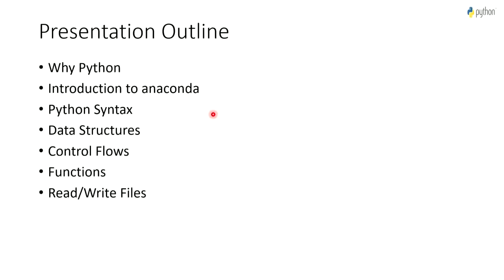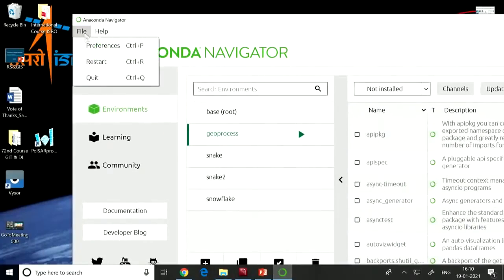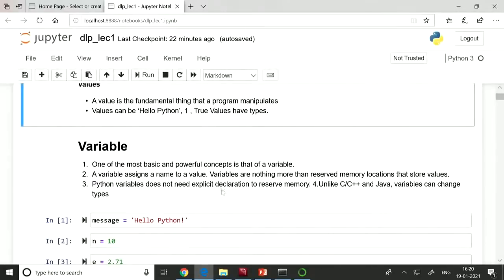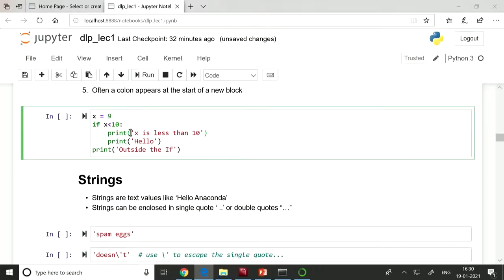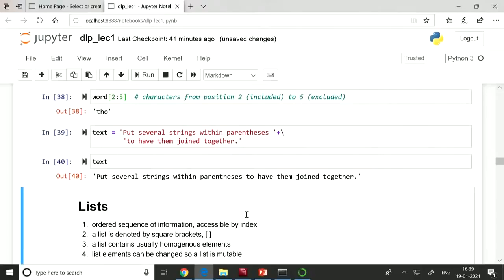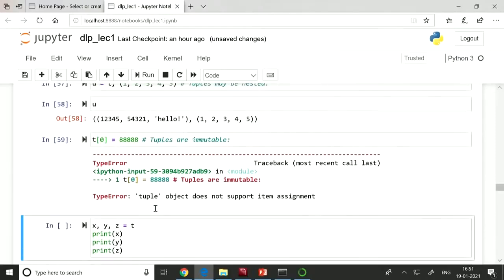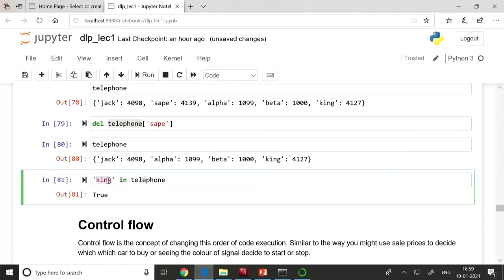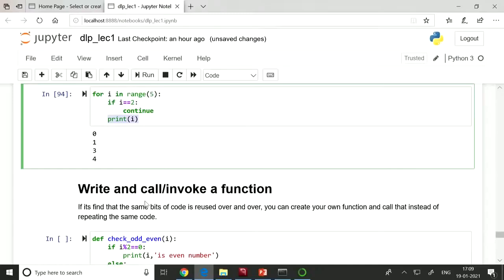Introduction to Anaconda,Jupyter Notebook and Overview of Python System by Shri Ravi